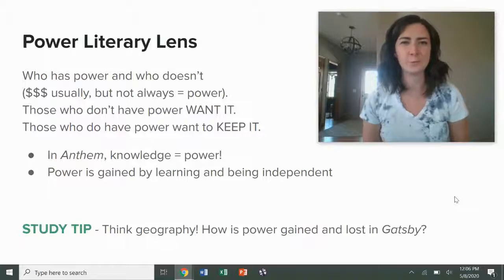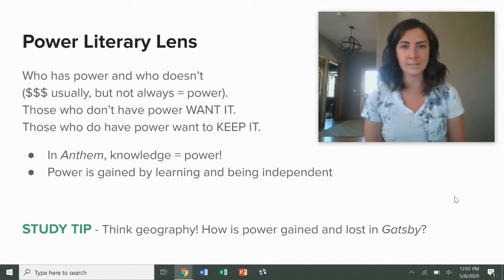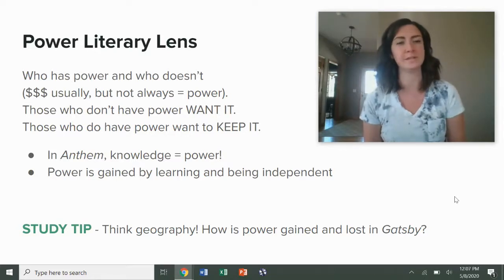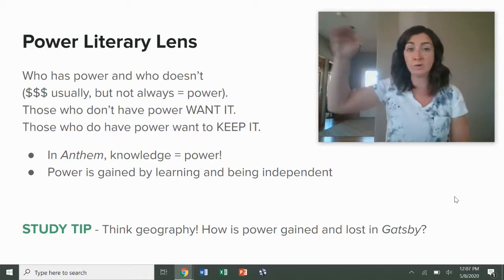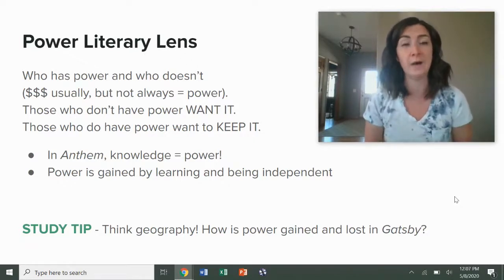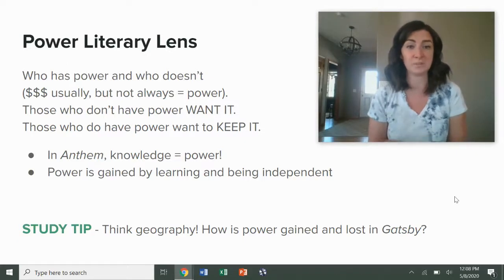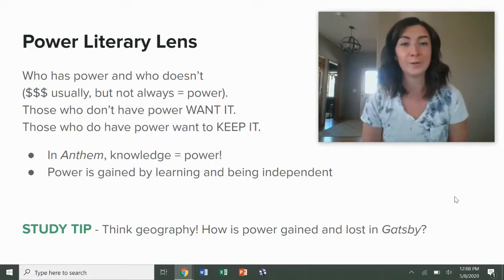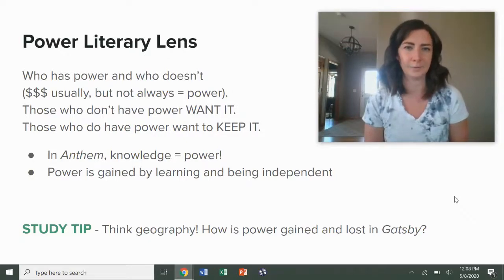Power Literary Lens Review